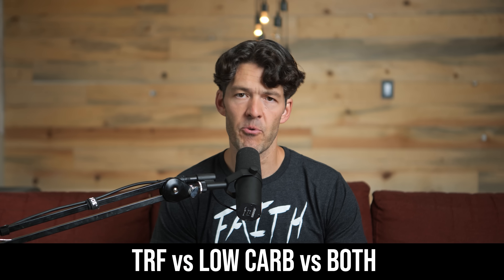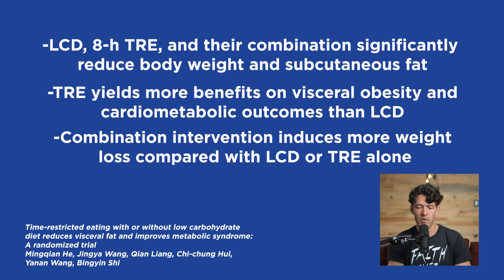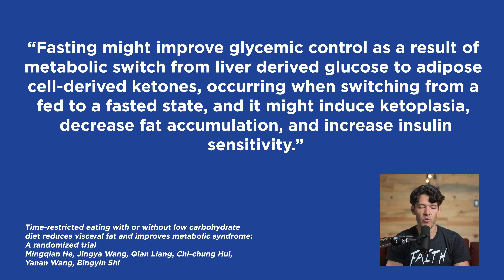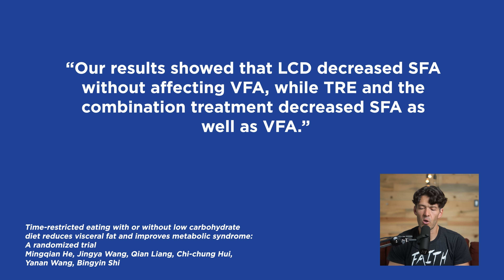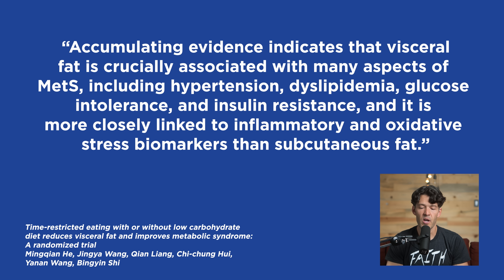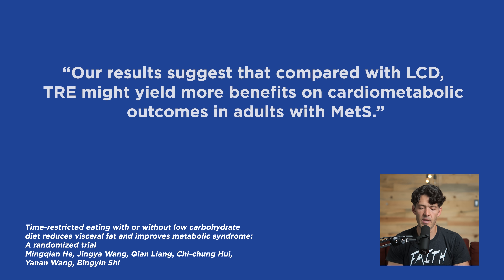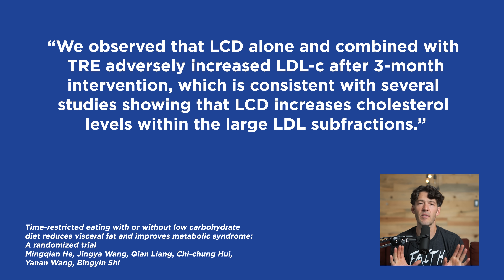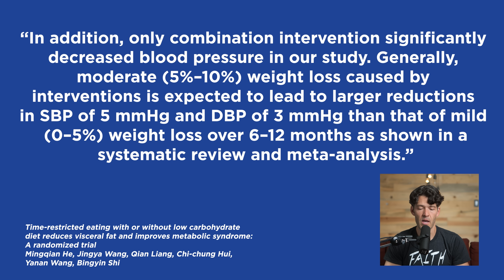This Fasting Method Was Best for Fat Loss, New Study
Let's discuss a new study that found pairing low carb with fasting accelerated fat loss.

Support your Intermittent Fasting lifestyle with the updated Berberine HCl Fasting Accelerator by MYOXCIENCE

Show Notes

Show Notes
0:00 Intro
0:55 The study looked for most favorable changes in visceral and subcutaneous adipose tissue and proxies linked with metabolic syndrome.
6:23 There was a significant reduction in body fat mass with the combination of low carb diet and TRF.
6:50 Visceral fat is more pro-inflammatory, linked with cardiovascular disease, cancer, and more.
7:30 Metabolic markers via the HOMA-IR score and triglycerides had the greatest degree in favorable changes with low carb/TRF.
8:15 The ratio between triglycerides and HDL is a sensitive and specific indicator of cardiovascular health compared to looking at LDL.
9:15 Fasting may improve glycemic control.
9:55 Adjust the ending of your fast, if you are not seeing results, to earlier in the day.
11:20 Your body is optimally primed to ingest food earlier in the day, which may increase fat oxidation.
13:35 TRF and low carb diet significantly decreased both subcutaneous and visceral fat.
14:20 TRF can increase LDL cholesterol as your body becomes more efficient. Fat is being transported for use as fuel.
15:12 LDL sub factions increase, particles become more buoyant and less oxidizable with TRF.
15:30 Triglyceride to HDL ratio is a predictor of cardiovascular disease. Metabolic changes associated with exercise, low carb diet and TRF can improve this.
16:15 Blood pressure declined significantly with low carb/TRF.